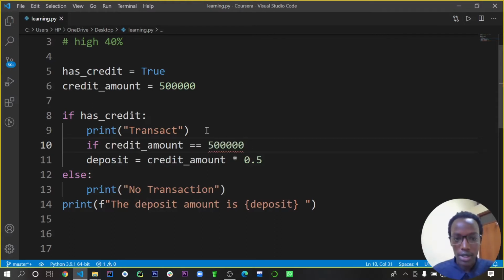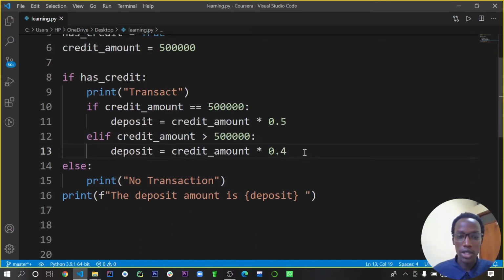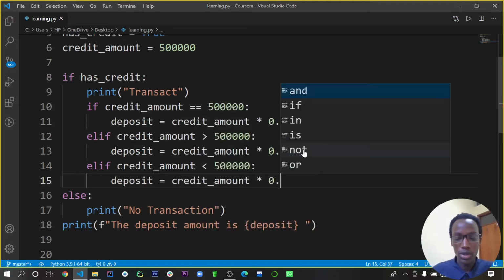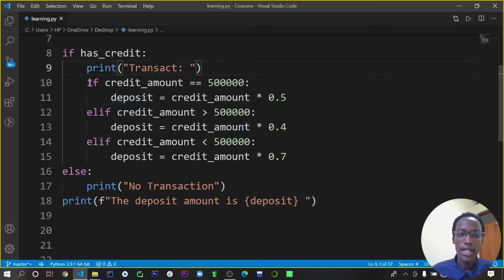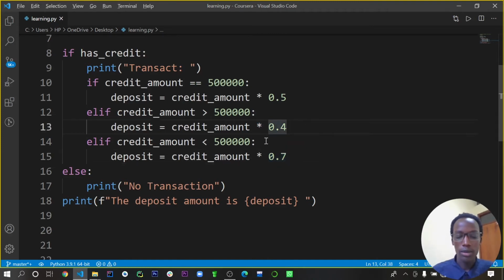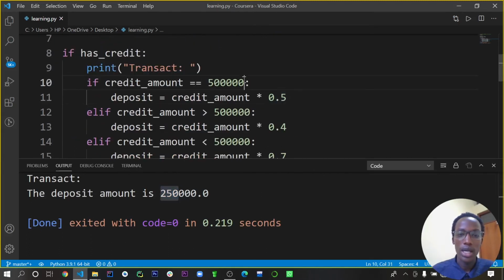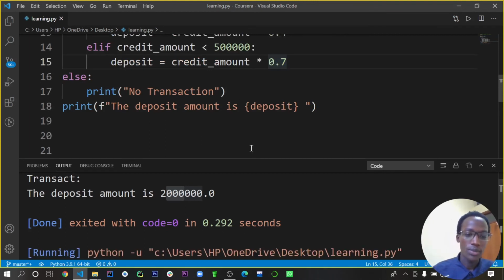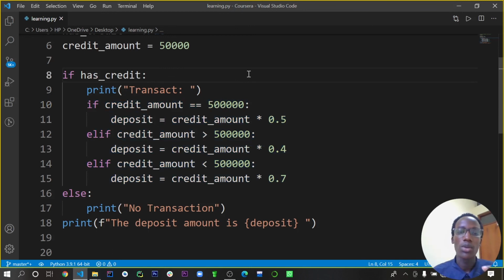Solution conditional IF statement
solution to the previous given task "IF" conditional statement